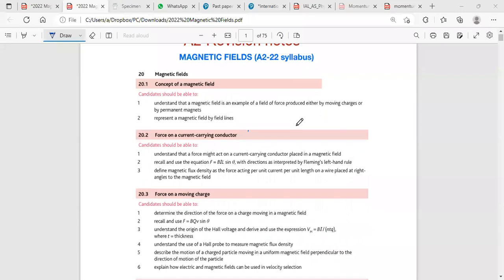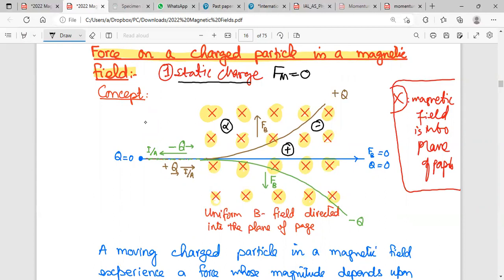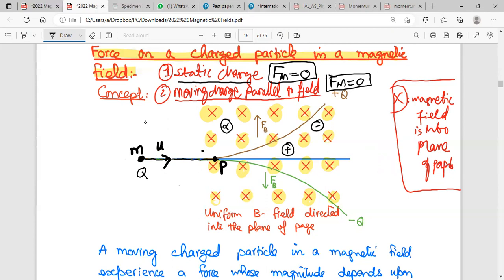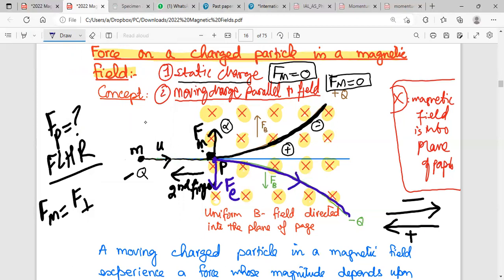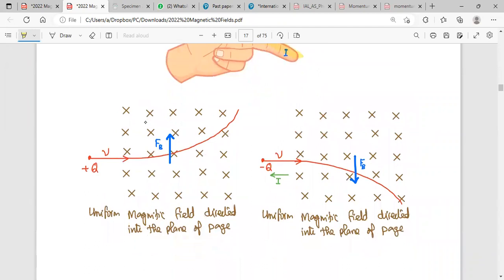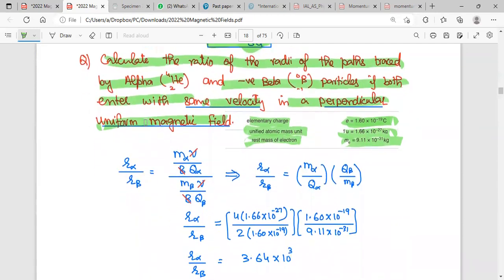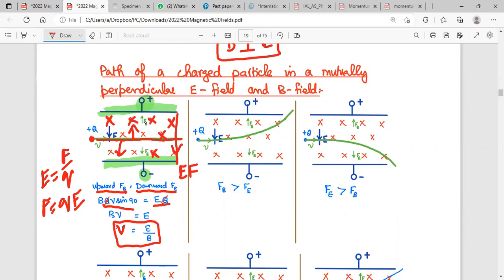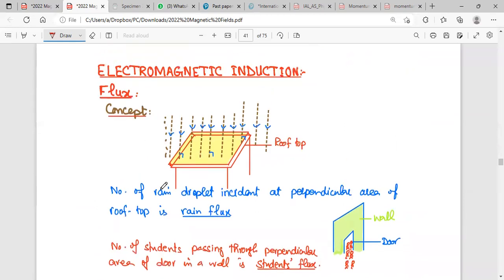Magnetic force on moving charge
A2 physics magnetism section video lecture #03